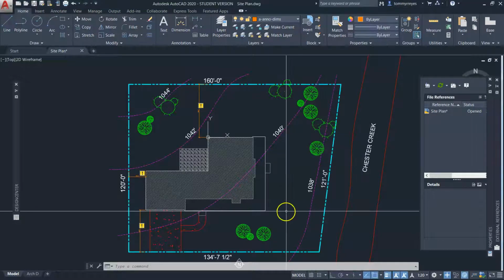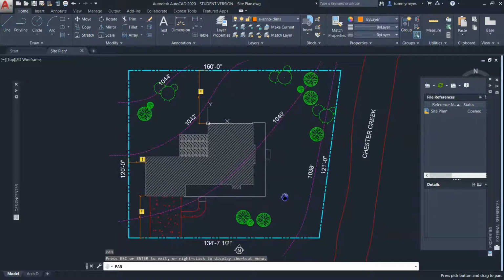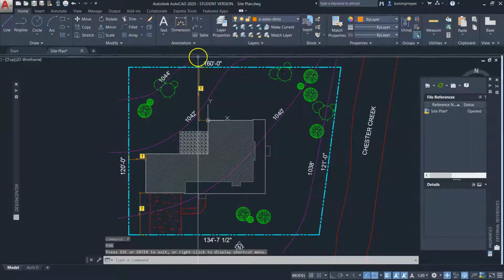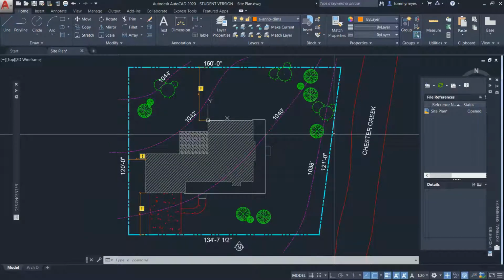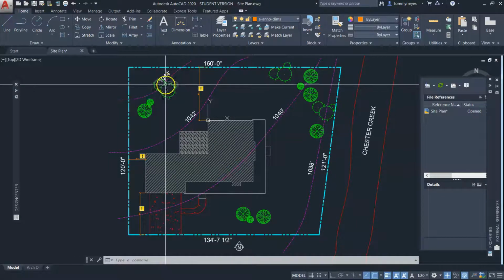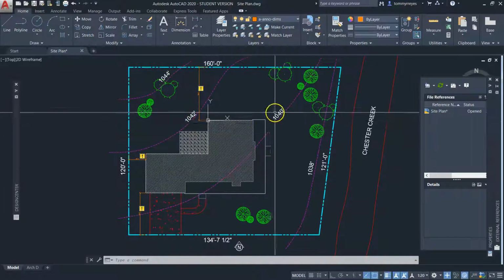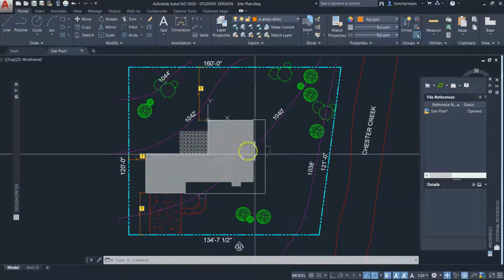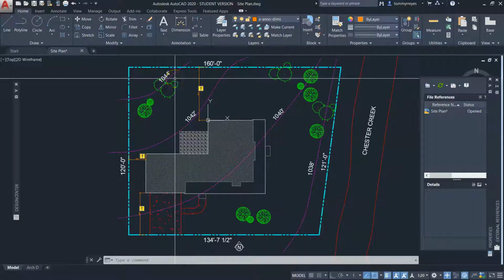Arch 124 AutoCAD 124 Ch 8 Site Plan Part III